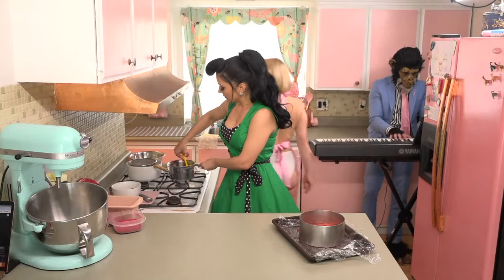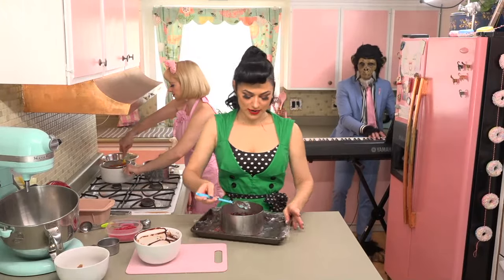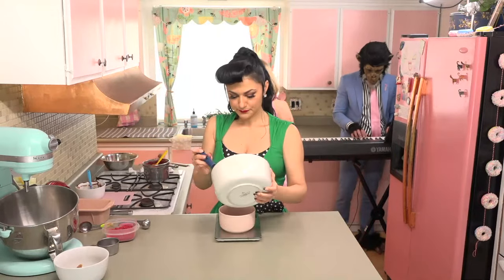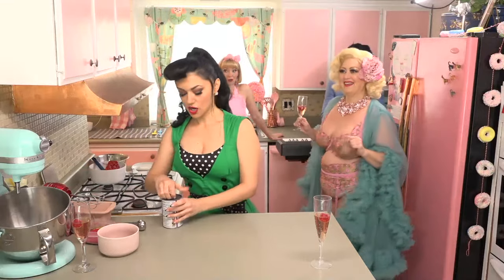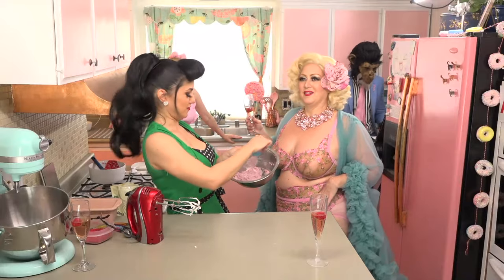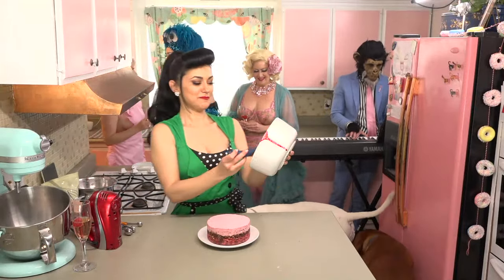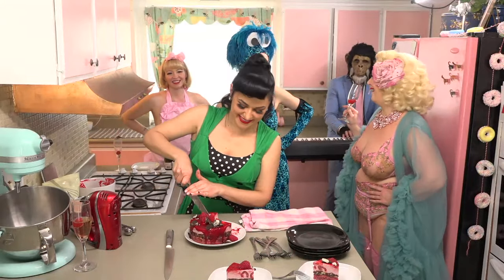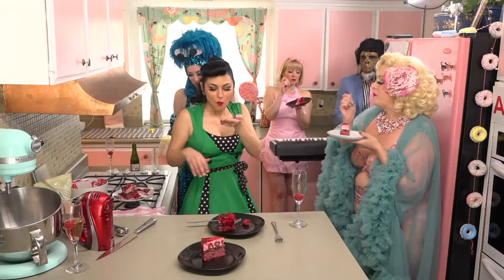Melody Sweets makes Raspberry Chocolate Cookie Pie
⭐️ Melody Sweets shows us how to bake a Raspberry Chocolate Cookie Pie LIVE! *RECIPE BELOW!*

Special guests this week:
The fabulous Burlesque sensation from stage and screen Dirty Martini! Coming straight from The DitaVonTease show in Las Vegas.
Another Las Vegas star joining the party, the always entertaining Hazel Honeysuckle, from the strip show Absinthe.
Bennie Bonobo brings the musical magic and mischief and Buttercup, the sexiest Sous Chef in the land, dons her frilly apron and mixes, chops, and charms. MsTickle channels your questions and inner-most desires.

Today, We've got a recipe that will make your heart skip a beat and your taste buds do a happy dance. Get ready to indulge in a heavenly creation that combines the irresistible flavors of raspberry and chocolate in a dairy-free delight! Say hello to our Raspberry Chocolate Cookie Pie with a Coconut Cream Raspberry Mousse Layer – it's a mouthful in more ways than one!

Watch us LIVE every Friday 12pm PST / 3pm EST!

RECIPE:
Raspberry Chocolate Cookie Pie - with a Twist!

INGREDIENTS:

COOKIE BASE
113g unsalted butter (1/2c)
100g granulated sugar (1/2c)
50g light brown sugar (1/4c packed)
1 egg + 1 yolk
1 tsp vanilla extract
1/2 tsp baking soda
1/4 tsp salt
186g all-purpose flour (1.5c)
1/2 cup mini chocolate chips (*dairy-free)
1/2 tsp electric pink gel *Americolor
2 tbsp raspberry powder
1/2 cup fresh raspberries

Preheat oven to 400. Grease and line 1 9 inch round pan.
Melt butter and sugars together and mix with a handheld mixer until smooth and a little fluffy
Mix in egg, yolk, vanilla extract, baking soda, salt, and food coloring
Add flour, raspberry powder, and chocolate chips by hand
Add to your pan and level it off.
Take your raspberries and crumble them on top and press them down into the cookie dough
Bake 10 minutes at 400 then turn temp down to 350 and bake for another 25-28 minutes.

When it's cool enough to touch, remove it from the pan (make sure to go around the inside of the pan around the cookie with a knife to allow for an easy exit from the pan.)
Take a 6inch cake ring and use it to cut out your base.
Place on a plastic wrap covered baking tray. Set aside.
Crumble the part of the base you've cut off and bake on a foil lined baking tray for about 5 minutes until they're crunchy crumbles. Set aside.

CHOCOLATE RASPBERRY GANACHE
100g chocolate chips (1/2c)
50g heavy whipping cream or coconut cream (coconut milk could also work, but decrease the amount about a tbsp)
1 tbsp raspberry powder
1/2c coarsely chopped walnuts
Melt the chocolate and cream for 30 seconds. Stir. Decrease time to 15-20 second bursts until completely melted.
Mix in raspberry powder and walnuts.
Add to the top of your cookie base (in the ring) and level off. Put it in the freezer while you make the mousse.

RASPBERRY COCONUT CREAM MOUSSE
10oz bag of frozen raspberries
1 tbsp fresh squeezed lemon juice
1 tbsp granulated sugar
3 gelatine leaves (6g)
1 can coconut cream (Your coconut cream needs to be refrigerated overnight prior to preparation.)
60g raspberry puree
1/4c powdered sugar
*1 cup fresh raspberries

Raspberry Puree
Heat frozen raspberries and sugar in a small pot on the stove. Smush it down and cook on low heat for a few minutes until it starts to thicken a little.
Sieve the raspberries, weigh out 60g of the sieved juice and set aside. Save the remaining sieved juice for topping.
Take your gelatine leaves and cover with very cold water for 2-3 minutes to let bloom.
Meanwhile, add the 60g of raspberry juice back to the pot. Add lemon, and let it start burping. Remove from heat.
Squeeze the liquid out of your gelatine and add it to the raspberry juice stirring until gelatine is completely dissolved. Set aside.

Coconut Mousse
Use a spoon to skim off the thickened top layer of coconut cream from your chilled can into a mixing bowl. Add about a tsp of the coconut liquid into the skimmed cream.
Use an electric whisk and beat the coconut cream for a minute. Add powdered sugar and beat for a few minutes, or until it resembles whipped cream.
Fold in your raspberry puree

ASSEMBLY
Add half of the coconut raspberry mousse to the top of your frozen chocolate ganache layer. Add some of the fresh raspberries and lightly press down into the mousse. Cover with remaining mousse and level off.
Cover with cling film and freeze (best overnight)

To release pie from cake ring place a cup or bowl that is slimmer than the pie upside down on a baking tray. Take a wet hot rag and rub the rag around the cake ring to help slightly thaw the mousse. Place the cookie base on the cup or bowl and gently pull the cake ring down. It should slip off somewhat easily. If it's still not budging, do another quick warm up.
Add remaining raspberry sauce to the top of the mousse layer. Top with fresh raspberries and crunchy cookie crumbles.
Thaw in the fridge for a few hours and then at room temp for another 10-15 minutes before slicing with a hot dry knife.